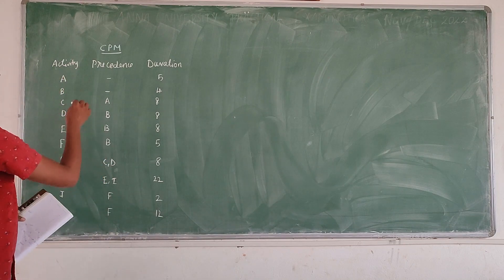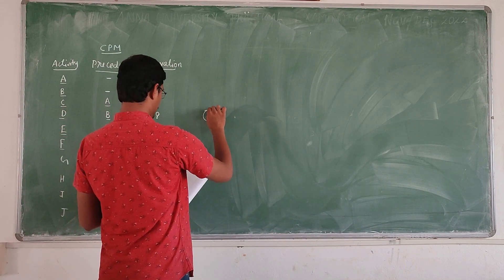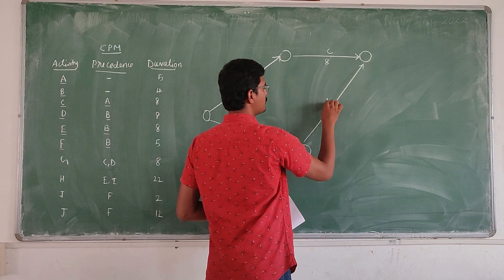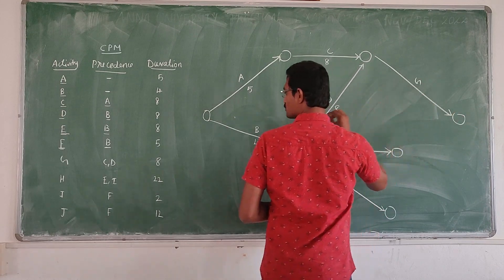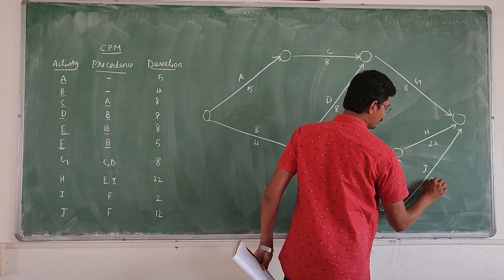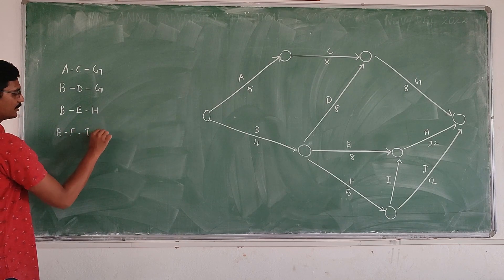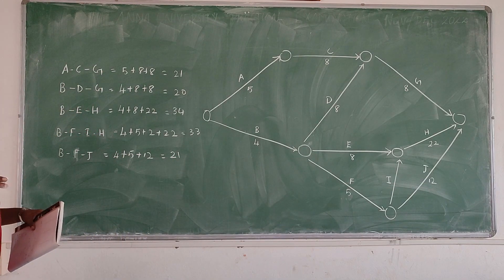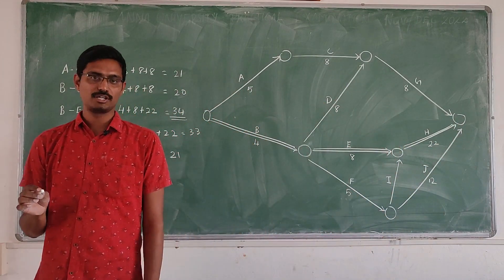Finding the Critical Path, duration and Project Duration, Critical Path Method, float, EST, EFT, LST